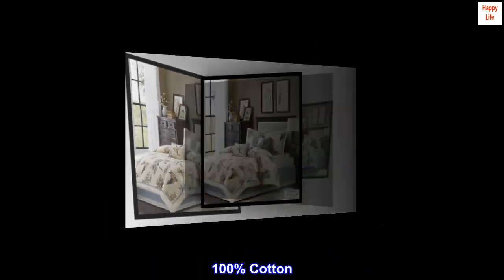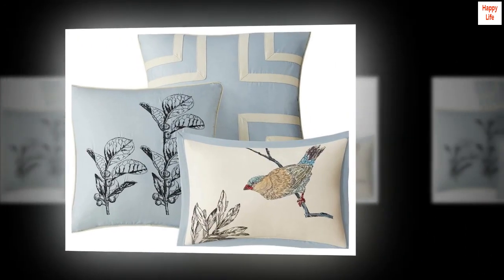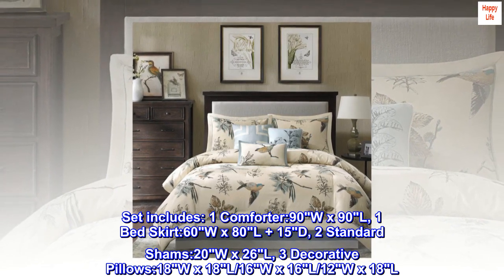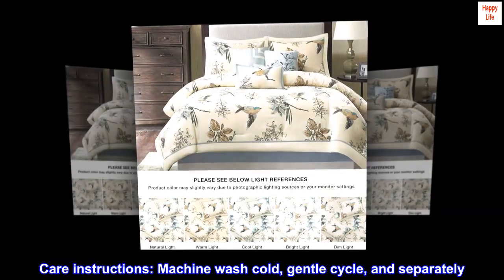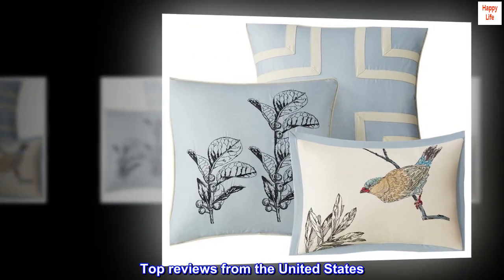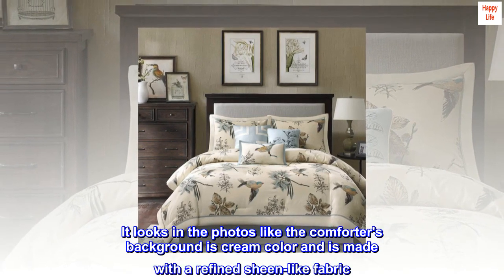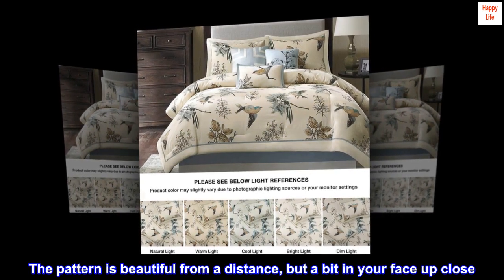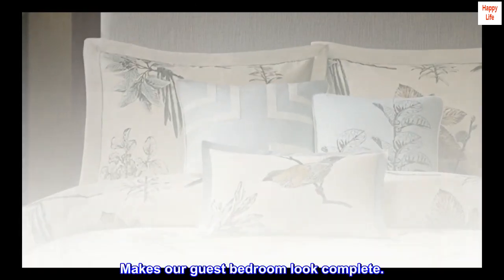Madison Park Quincy Cozy Comforter Nature Scenery Design - All Season Bedding, Matching Bed Skirt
100% Cotton
Imported
The Madison Park Quincy 7 Piece Comforter Set brings a warm country update to your bedroom.
This cotton twill comforter features a classic leaf and bird print on the face with a solid reverse that adds a splash of color to the cottage look.
Naturally breathable and lightweight cotton fabric paired with hypoallergenic filling for a perfect all season bedding.
Set includes: 1 Comforter:90"W x 90"L, 1 Bed Skirt:60"W x 80"L + 15"D, 2 Standard Shams:20"W x 26"L, 3 Decorative Pillows:18"W x 18"L/16"W x 16"L/12"W x 18"L
Care instructions: Machine wash cold, gentle cycle, and separately. Do not bleach. Tumble dry low, remove promptly. Do not iron. Spot clean pillows. If there is no free movement in the washer or dryer, use large capacity commercial washer/dryer.

 Attractive comforter set. Great value
This set is exactly as described, but a bit different than pictured. It looks in the photos like the comforter's background is cream color and is made with a refined sheen-like fabric. It is described as having a Khaki background and made with a twill-like fabric. That is what the product is. The pattern is beautiful from a distance, but a bit in your face up close. Teal color is bolder than I thought as pictured. It is an attractive comforter set, it is marketed properly, it fits well on a queen size bed (can use the skirt if you want but it's not necessary), and it's a great value. Makes our guest bedroom look complete.